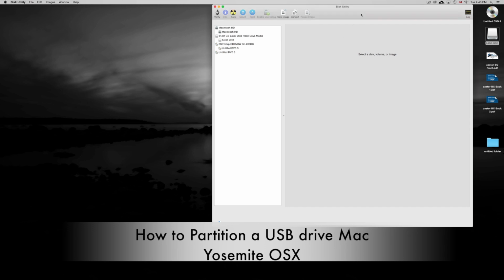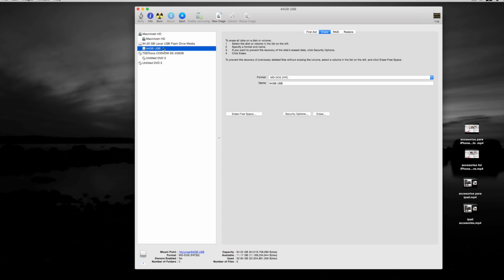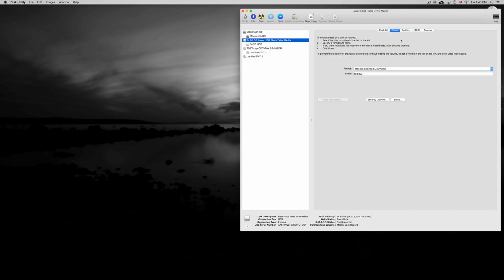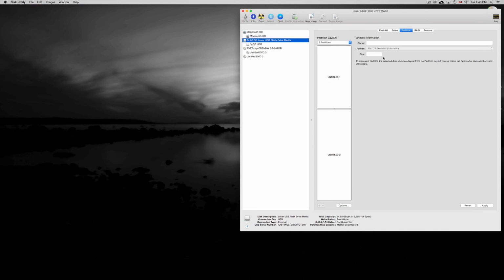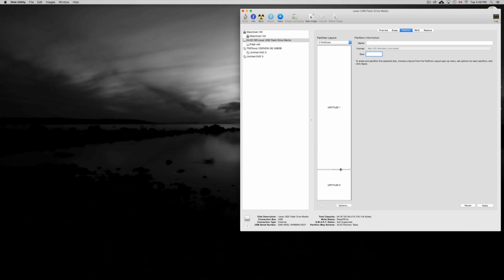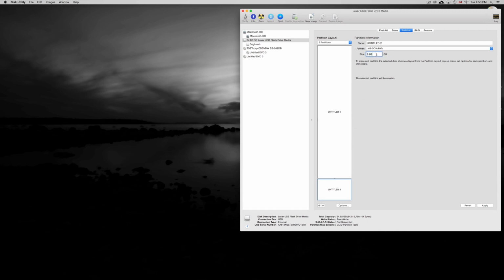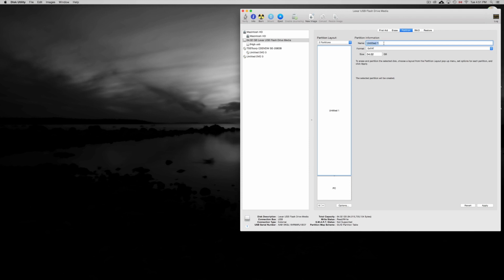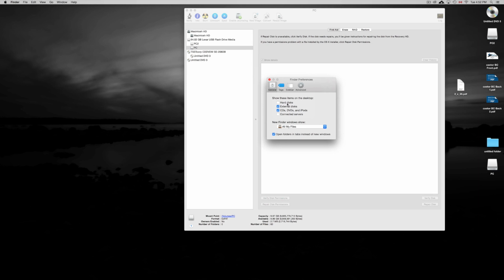How to Partition / erase/ format a USB Flash drive on Mac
Compatible for Mac and PC Windows Laptop desktop